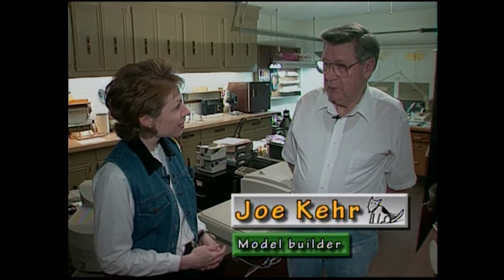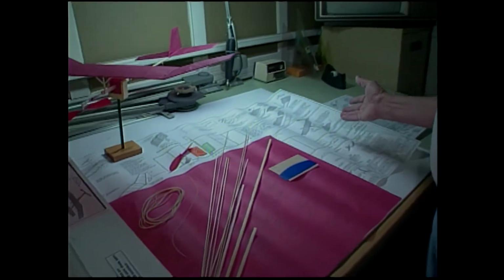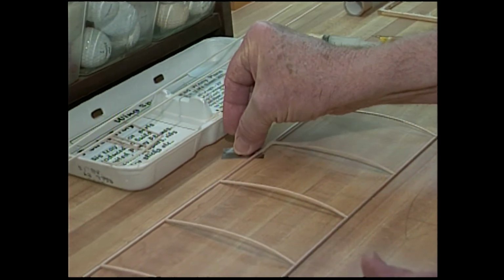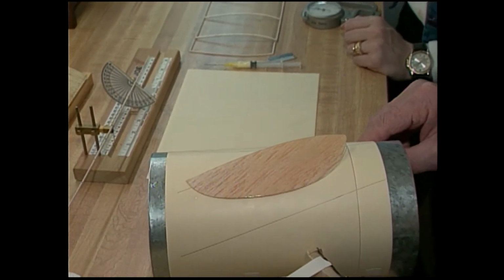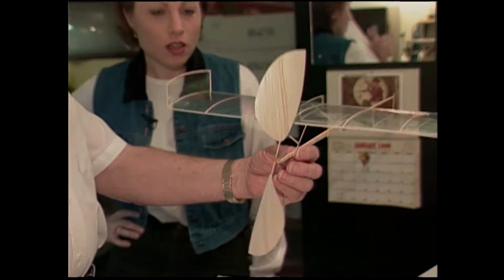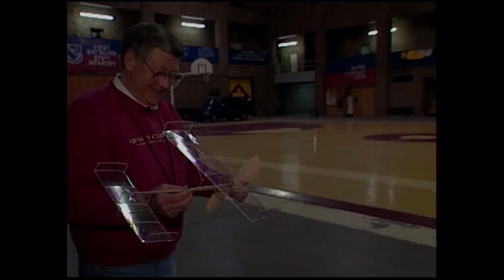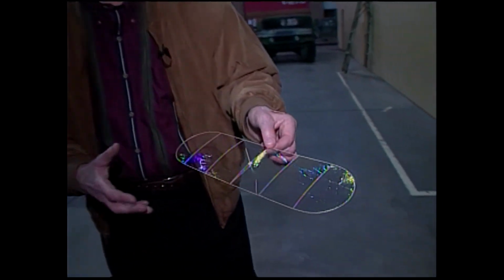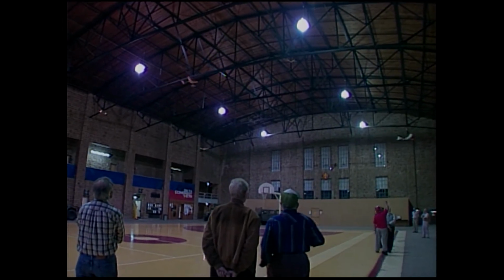Expressions - Free Flight Feb (1999)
Expressions Season 3